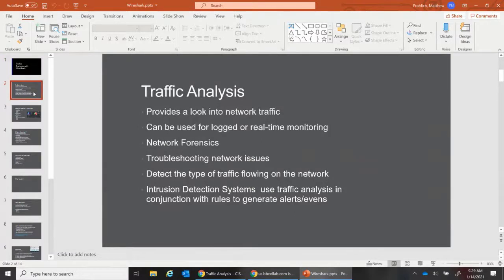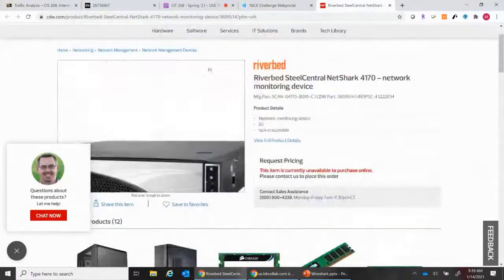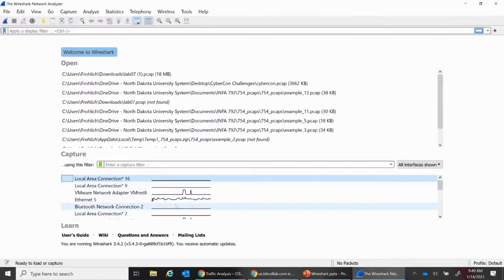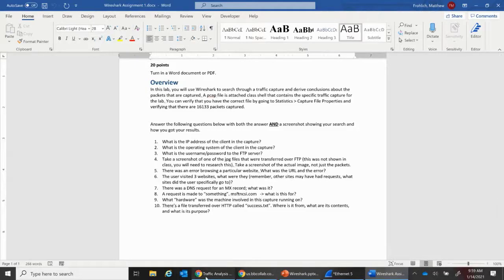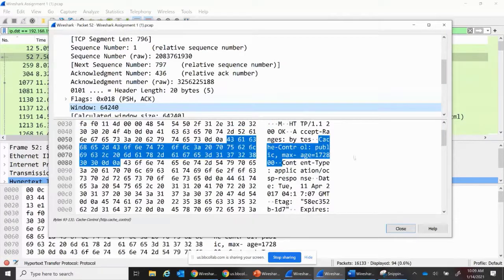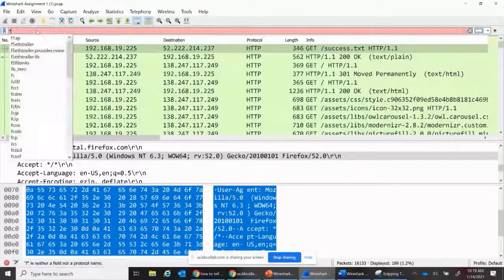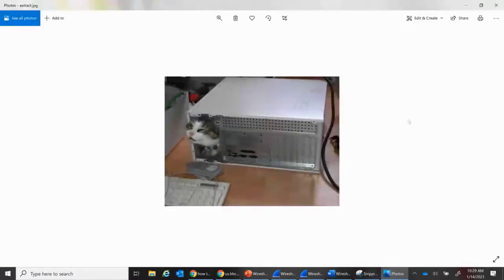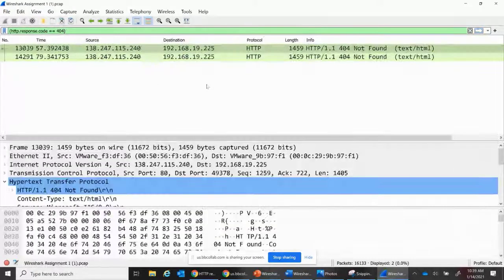Wireshark Intro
An intro to Wireshark.